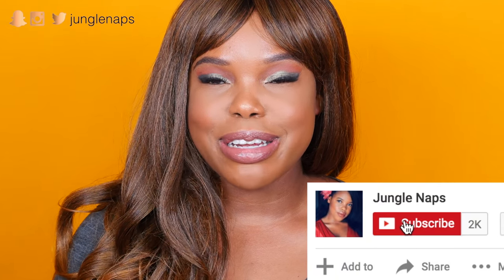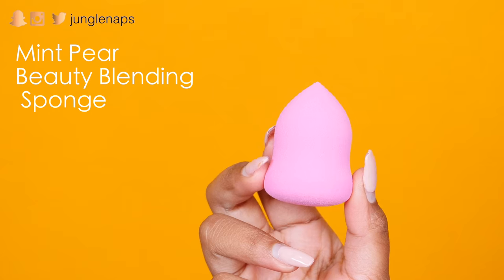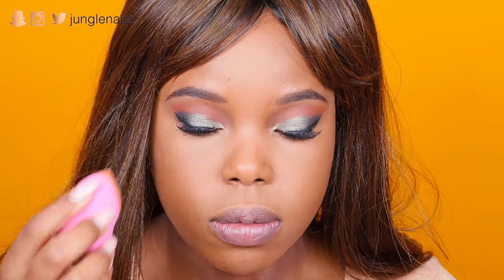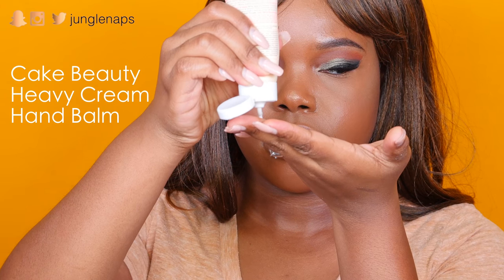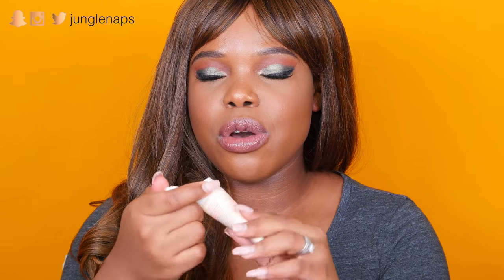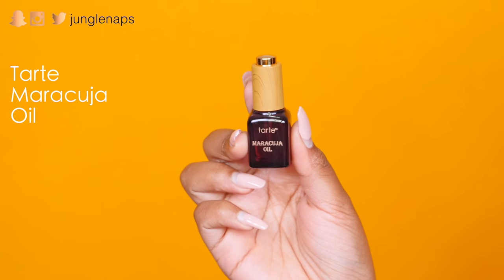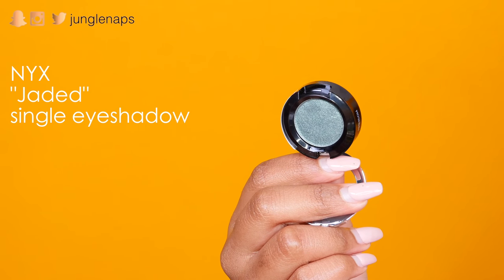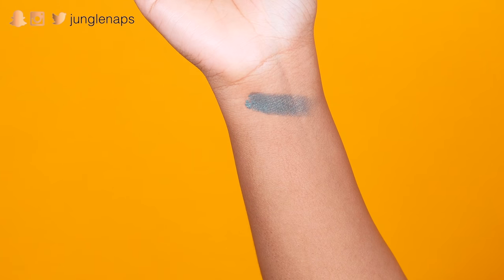December Ipsy Glam Bag Unboxing 2016 | Beauty Subscription Box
December Ipsy Glam Bag Unboxing 2016 | Jungle Naps
Happy Holidays! I hope you all enjoyed my December Ipsy unboxing.  Also a huge thank you to Ipsy for these products! Hope you all enjoyed my December Ipsy unboxing.

Ipsy is a beauty subscription box where you get 5 trial size beauty products. This glam bag review features the best ipsy glam bag yet, in my opinion. If you want to see more ipsy bag examples, check out

♡ IPSY UNBOXING ♡

→ CAKE BEAUTY HEAVY CREAM INTENSIVE HAND REPAIR BALM $22

→ TARTE MARACUJA OIL $48

→ CITY COLOR COSMETICS BE MATTE BLUSH IN FRESH MELON, BLACKBERRY, AND GUAVA

→ NYX PROFESSIONAL MAKEUP PRISMATIC SHADOW IN JADED $6

WRITE TO ME HERE
Jensine Finn
34 Blair Park Rd